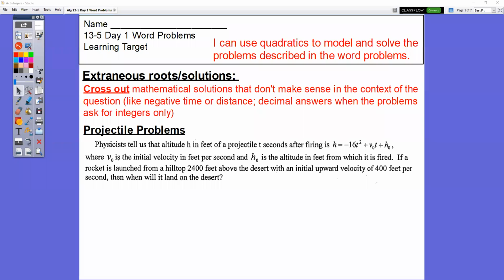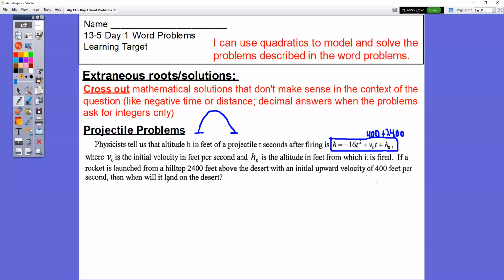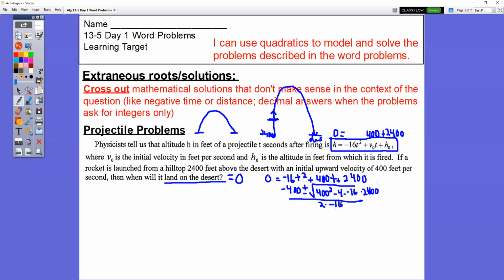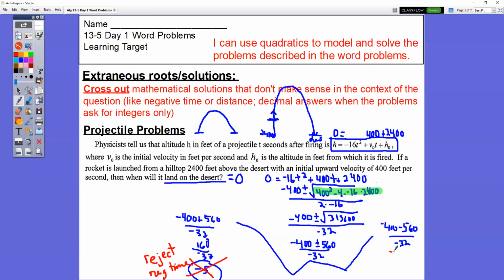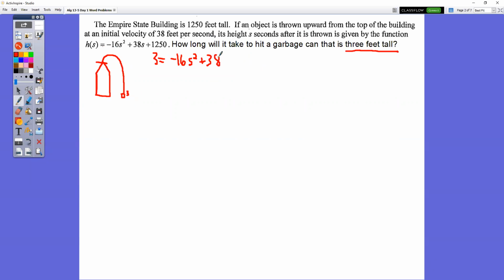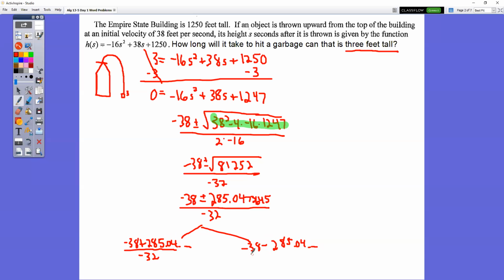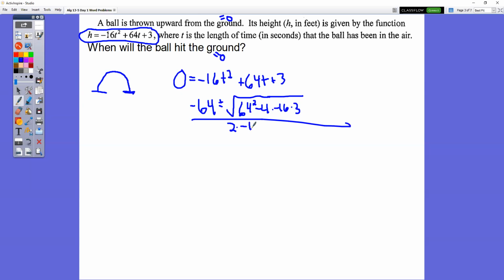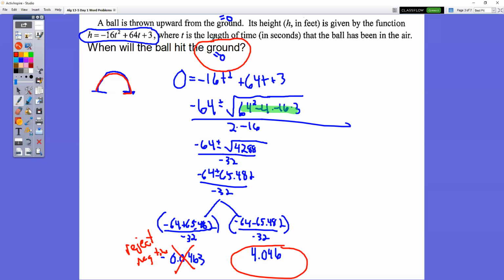Algebra 13-5 Day 1 Parabolas